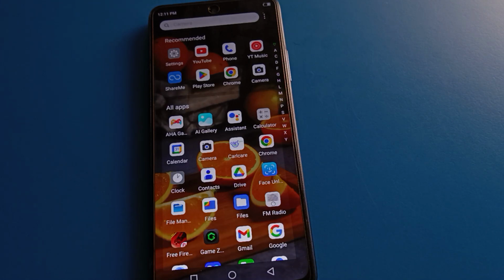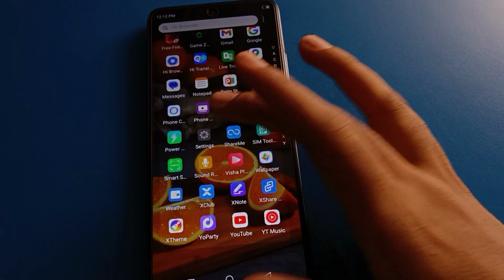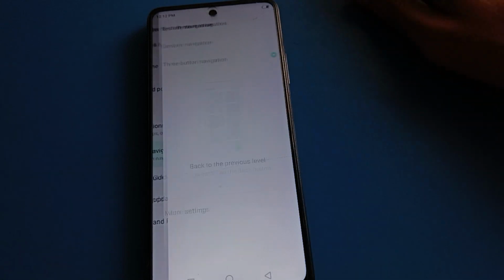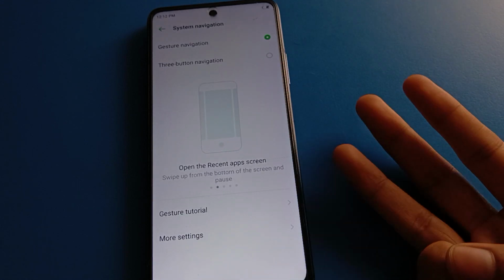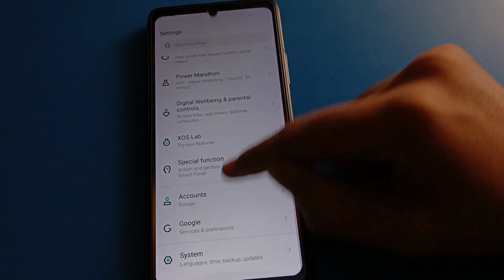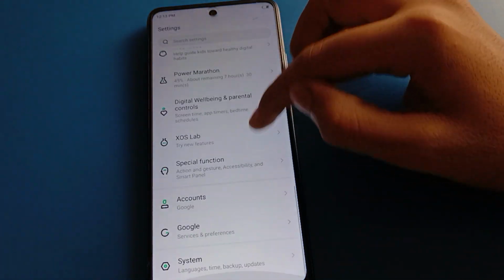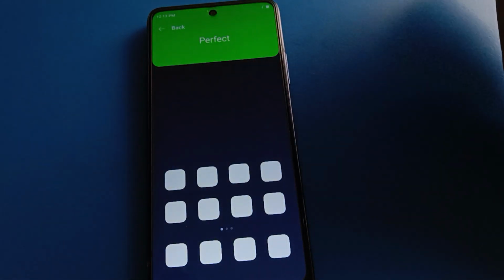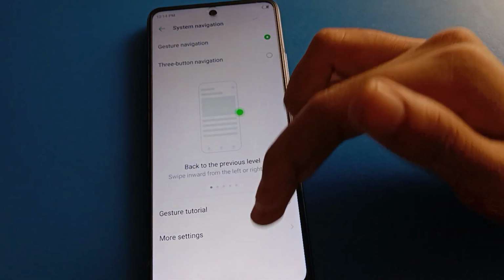System Navigation setting Tecno camon 19, how to set gesture navigation tecno phone